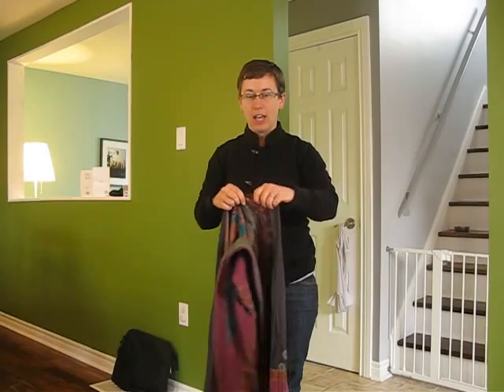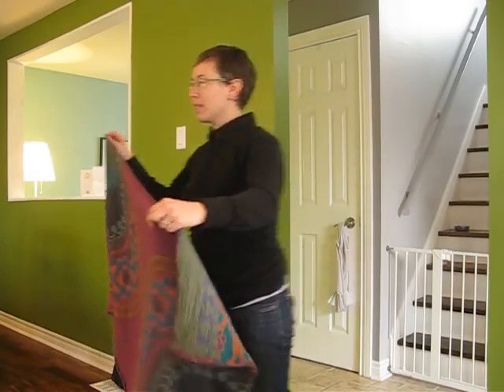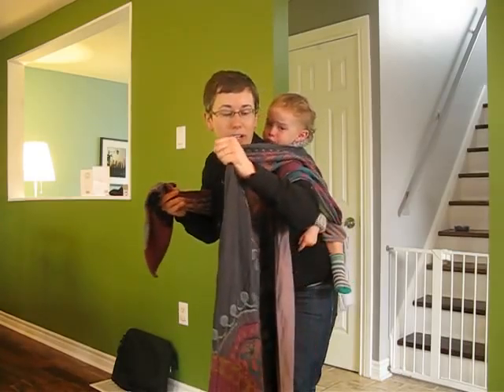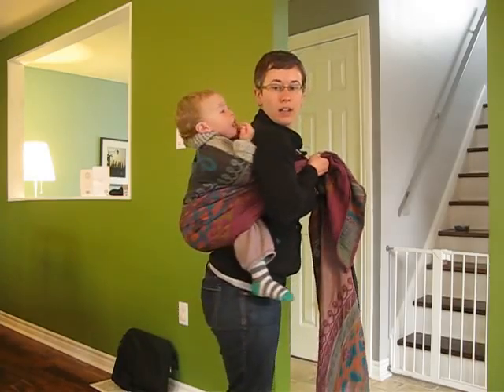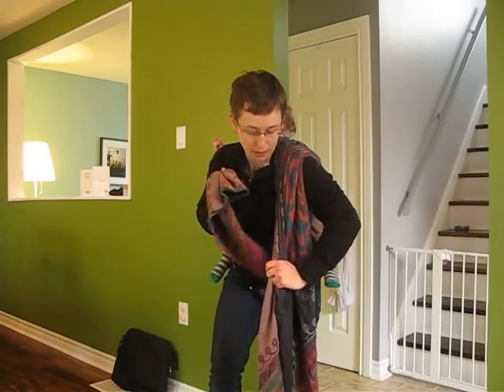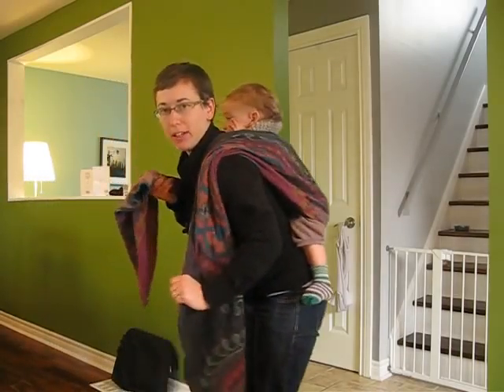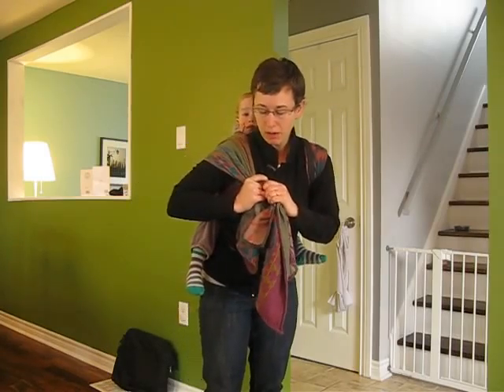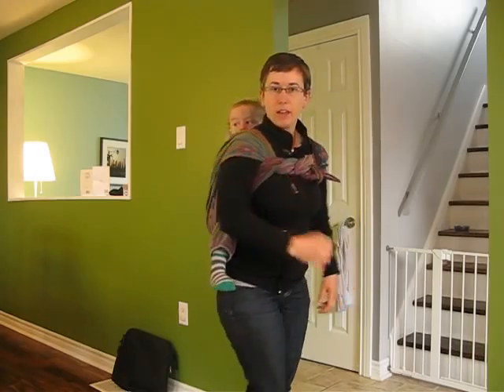Double Rebozo with Candy Cane Chest Belt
Double Rebozo with Candy Cane Chest Belt using a Didymos Orient size 2